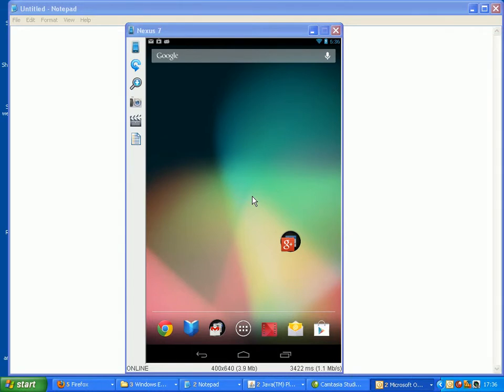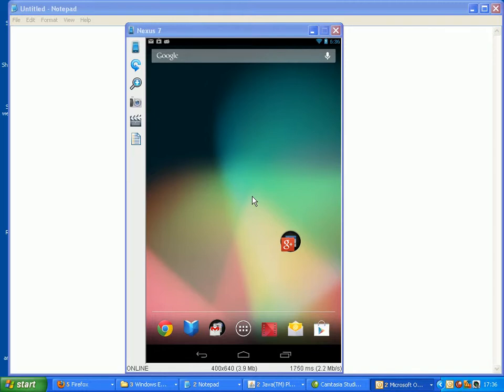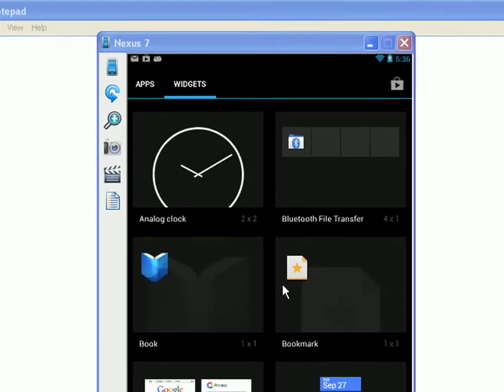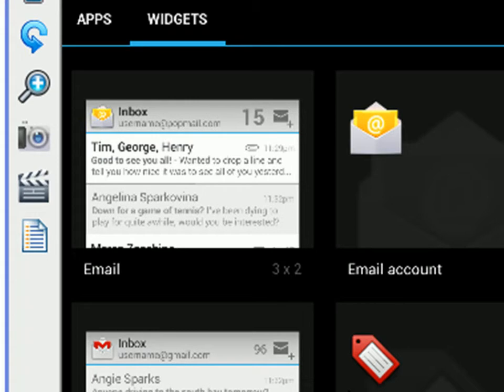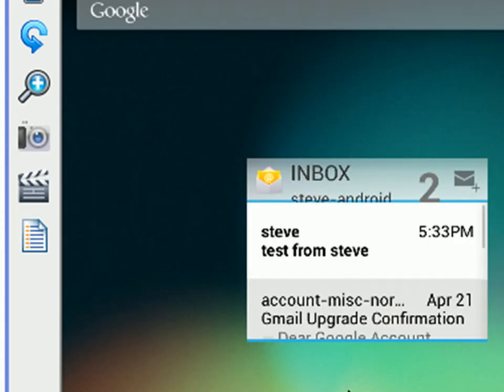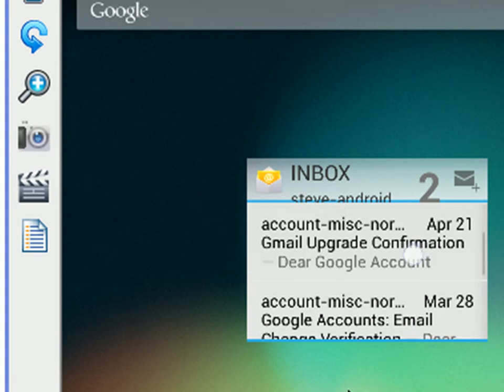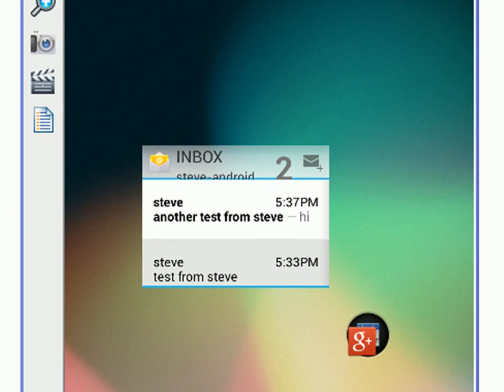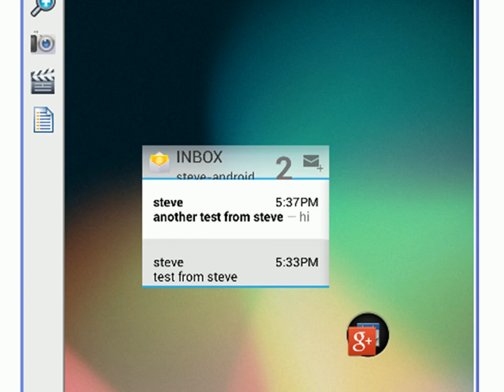Adding Emai Widget To Android Home Screen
If you are a regular email user then having your email displayed directly on your Android home screen using a widget will let you view your emails without having to open the email App.